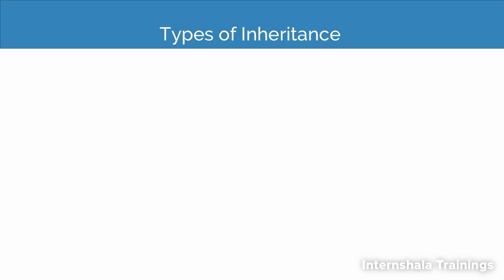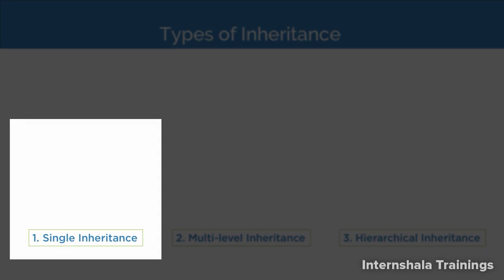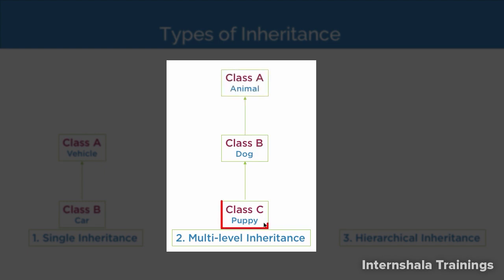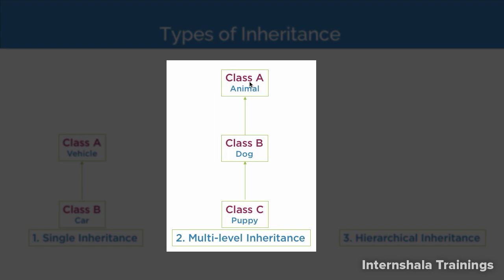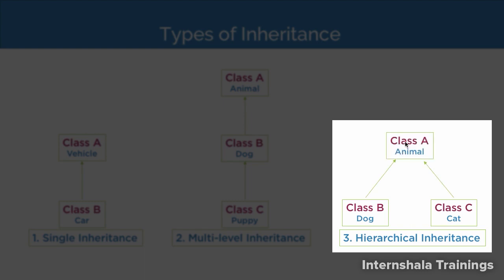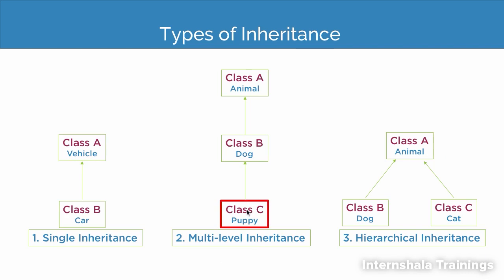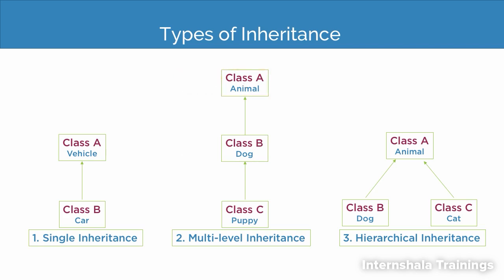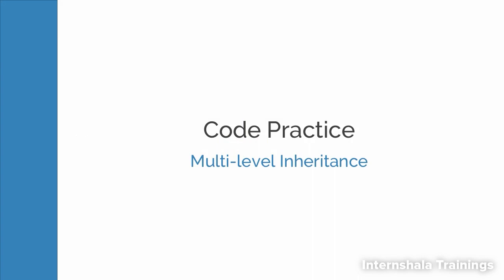Exploring Types of Inheritance in Java - Comprehensive Guide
🚀 Welcome to our comprehensive guide on types of inheritance in Java! 💻🌐 Inheritance is a key feature of object-oriented programming that allows classes to inherit attributes and methods from other classes. In this tutorial, we'll dive into the different types of inheritance in Java, their syntax, usage, and practical examples. Whether you're new to programming or looking to deepen your understanding, understanding the types of inheritance is essential for building scalable and maintainable Java applications.

🔍 What You'll Learn:
1️⃣ Introduction to Types of Inheritance in Java
2️⃣ Understanding single, multilevel, hierarchical, and hybrid inheritance
3️⃣ Syntax and implementation of each type of inheritance
4️⃣ Real-world examples illustrating the use of different inheritance types
5️⃣ Best practices and considerations for choosing the right inheritance type

🚀 Ready to explore the types of inheritance in Java? 💡💻